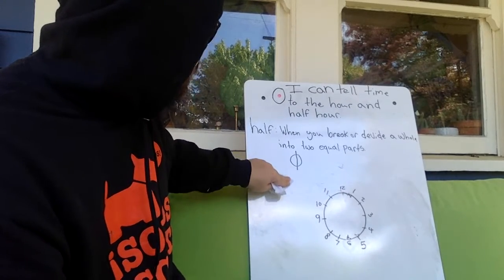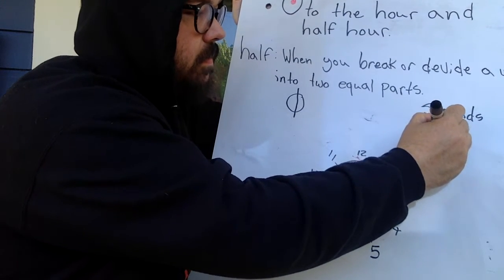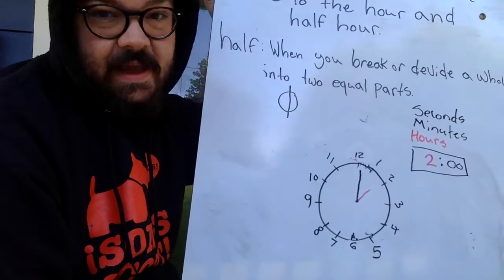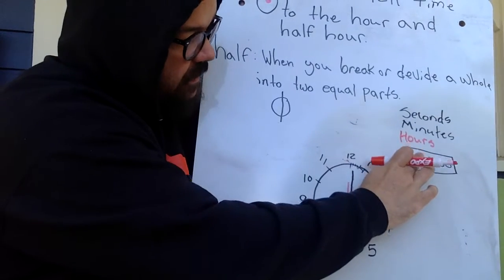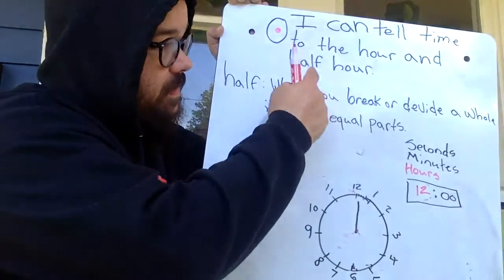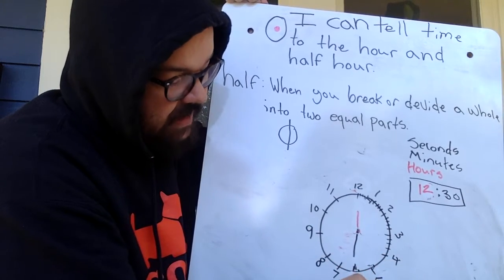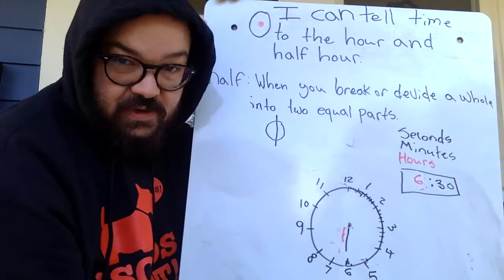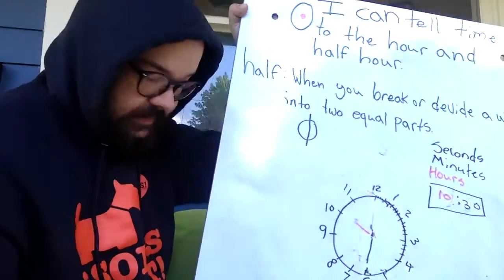Mr. Lee Teaches Telling Time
Mr. Lee teaches you how to tell time to the hour and half hour on a clock with hands.